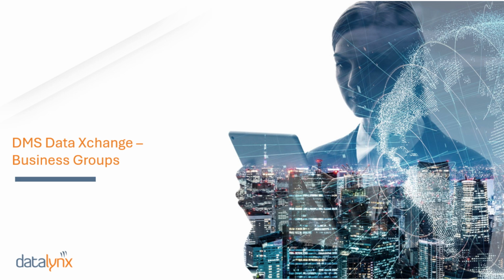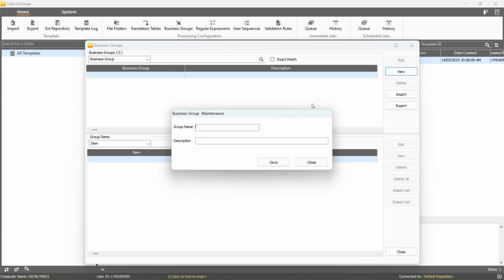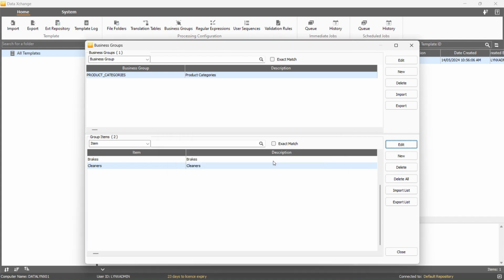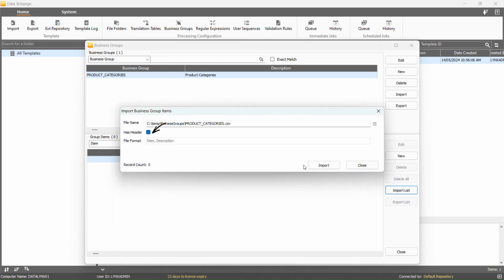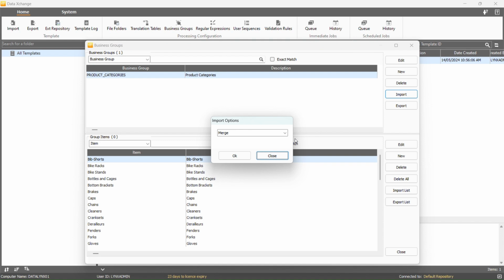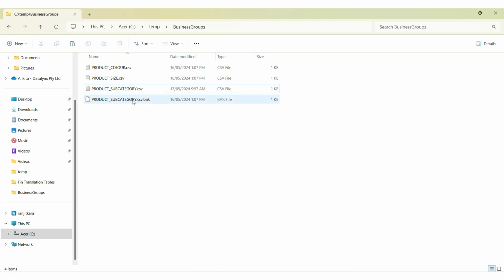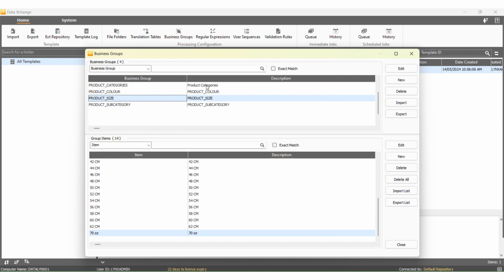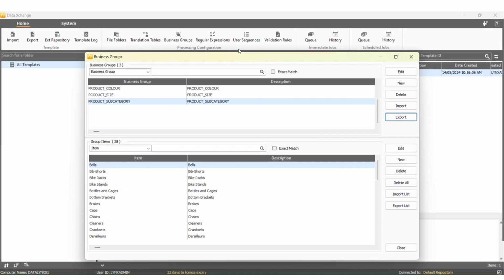Data Xchange- Business Groups- Lesson 8